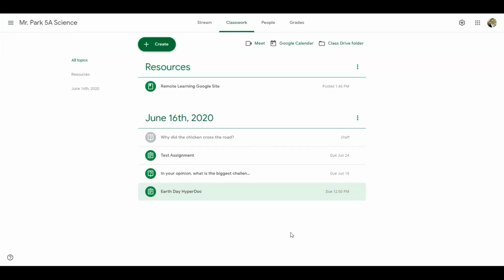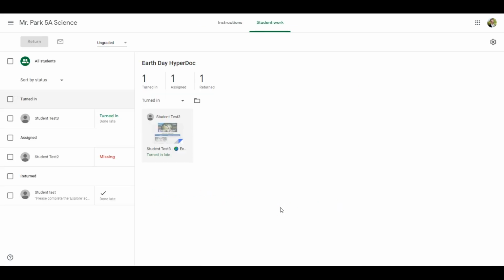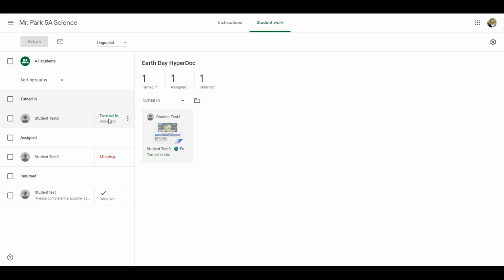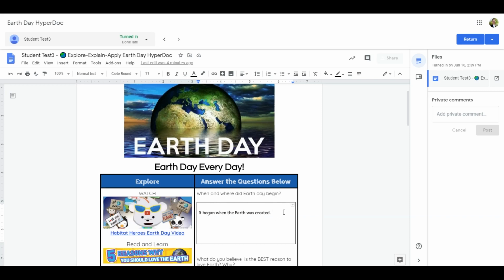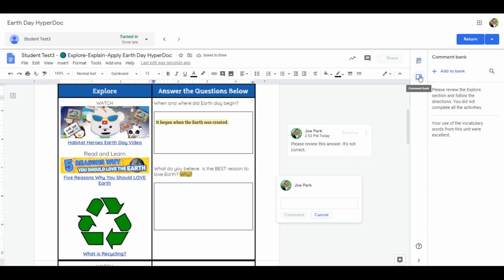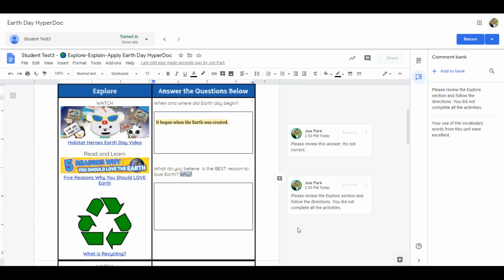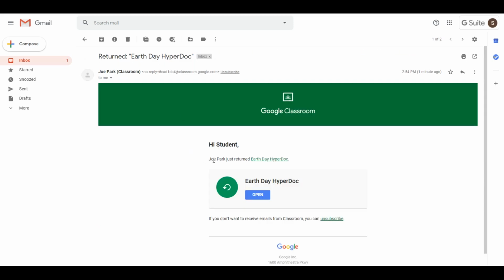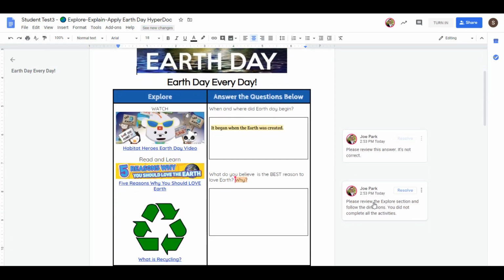Awesome Grading and Feedback in Google Classroom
Use comments and grades to give concise, clear and actionable feedback that will raise your student's achivement!